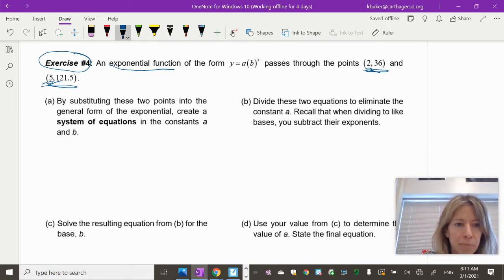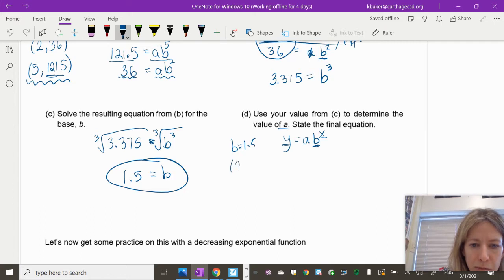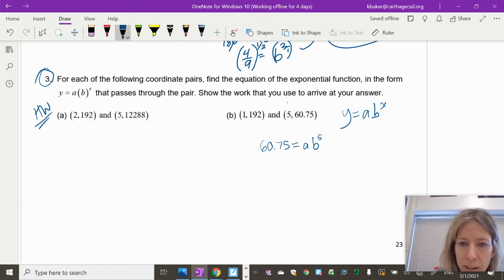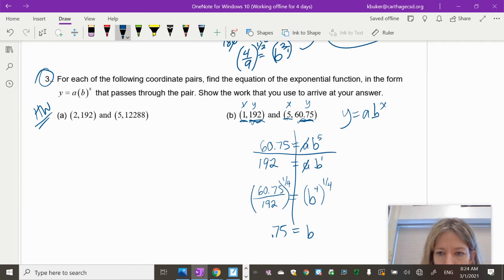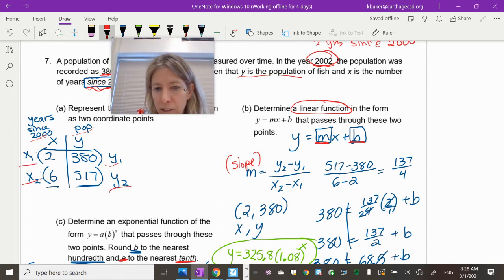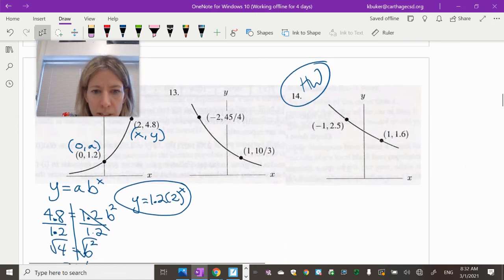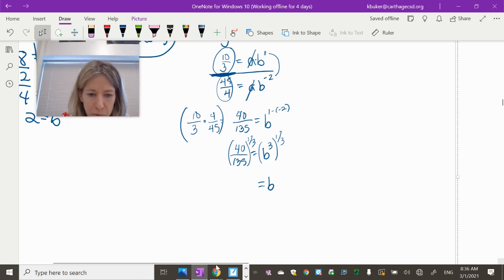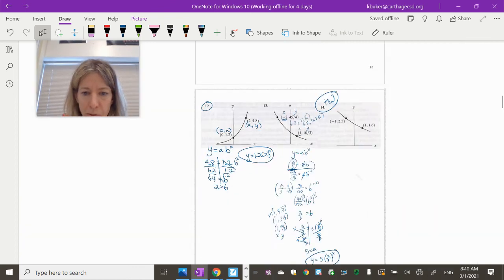Lesson 3b Creating Exponential Functions